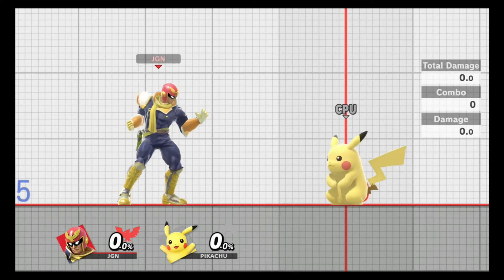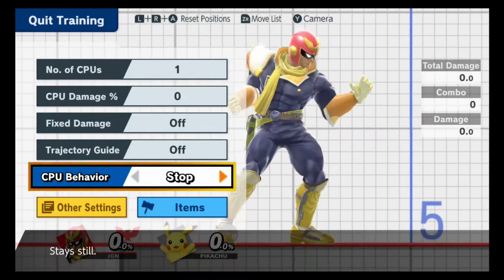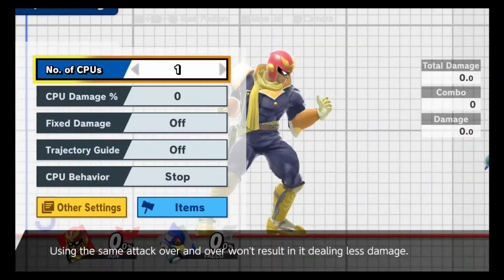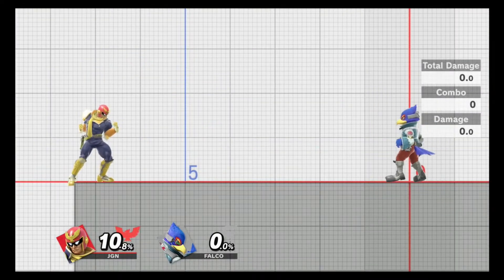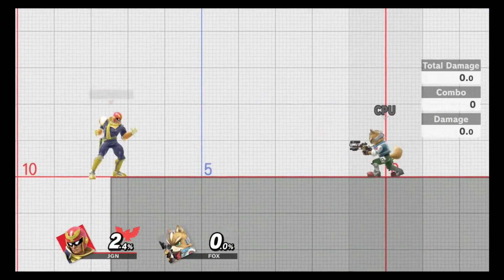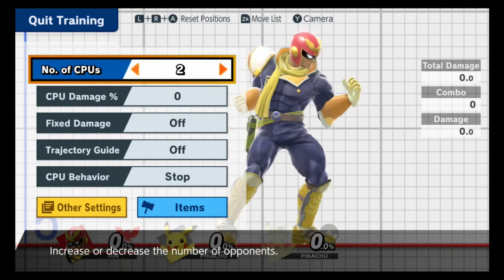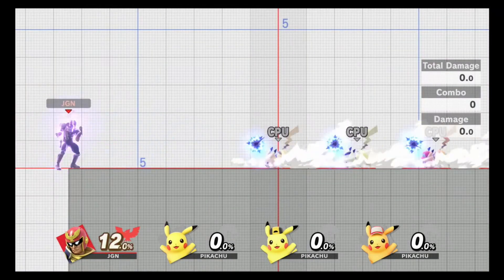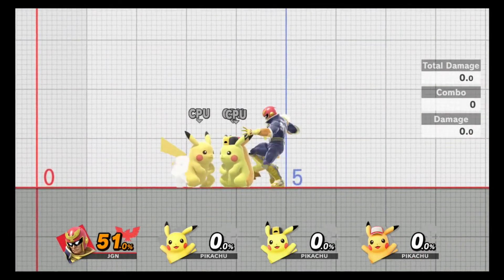How To Parry Like A Pro! Super Smash Bros Ultimate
This video is meant to teach you how to parry or even improve your ability to parry. I hope the video helps!